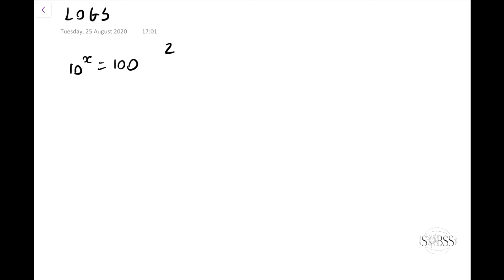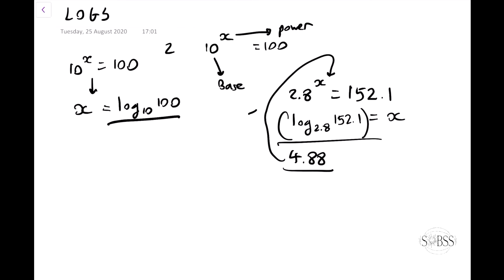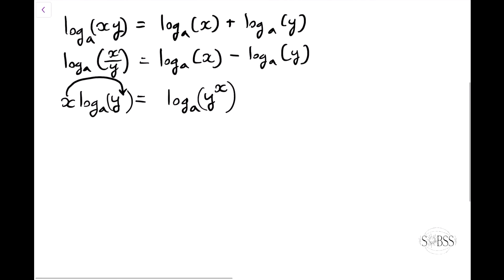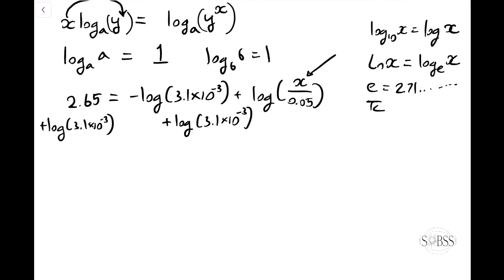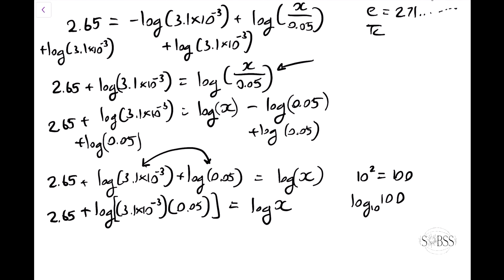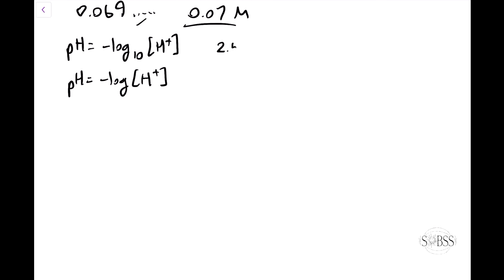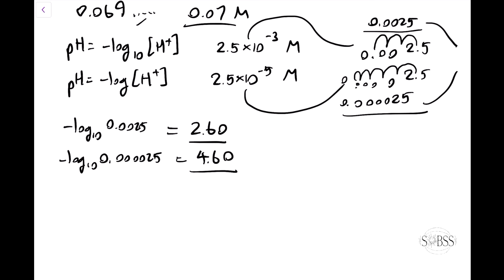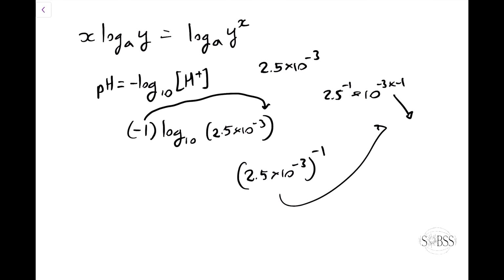Logarithms for Noobs [Sobss Video]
Hey this is just a reupload of my video about logarithms I uploaded a while back for the School of Biological Sciences Society at Manchester Uni. Hope you enjoy it!